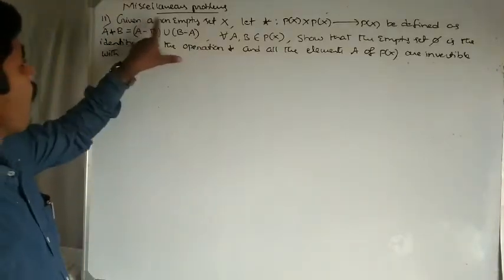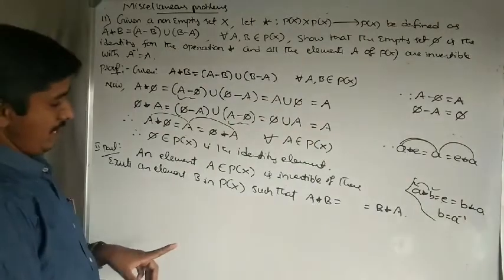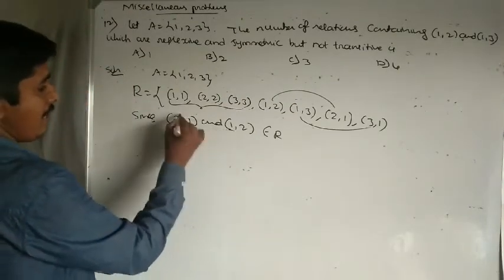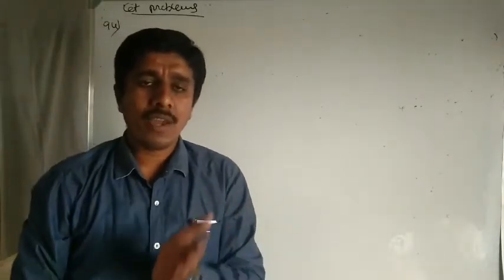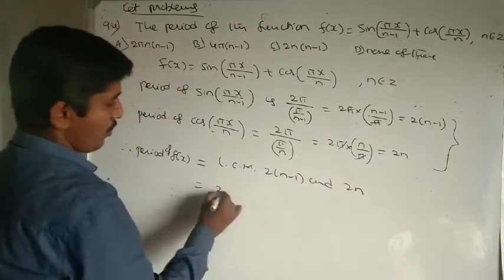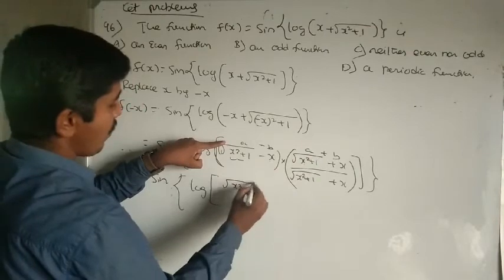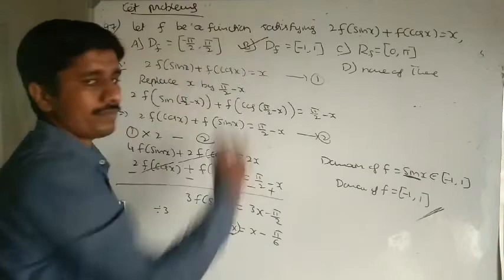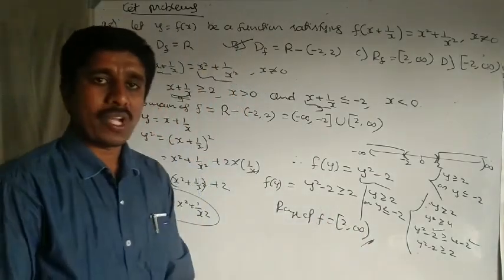Relations and Functions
Miscellaneous, cet - 45